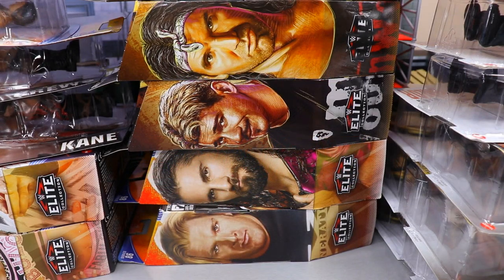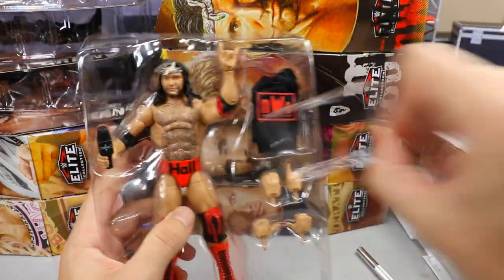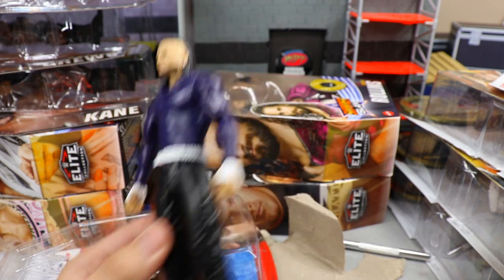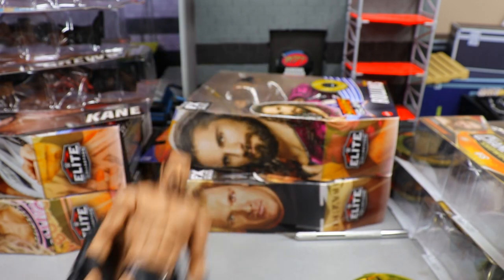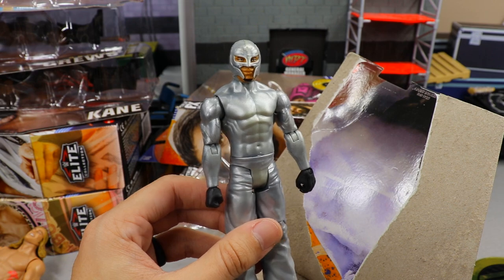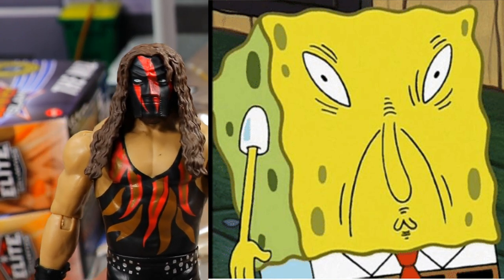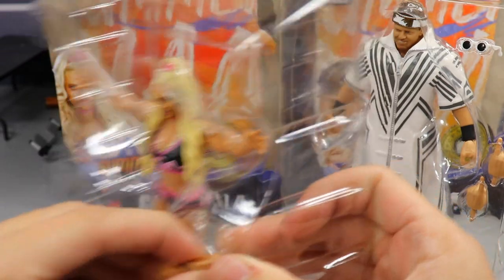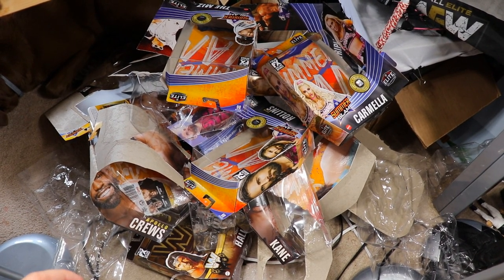MASSIVE WWE FIGURE UNBOXING MARATHON!